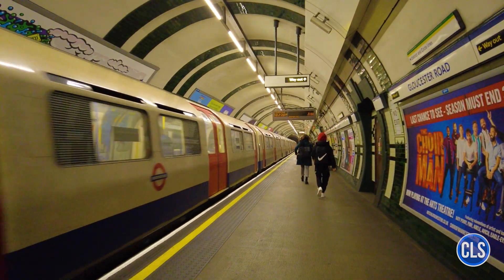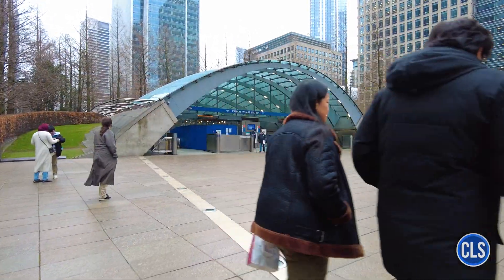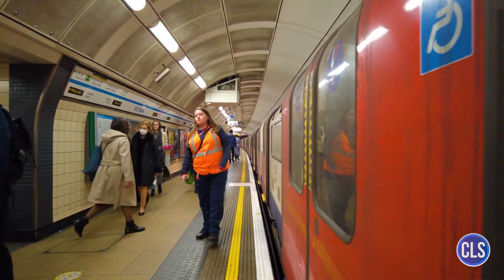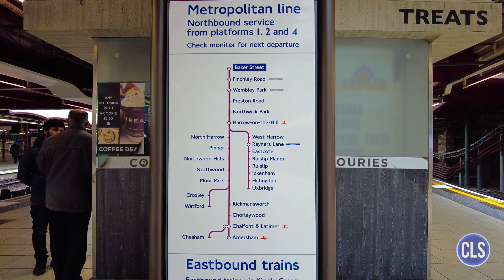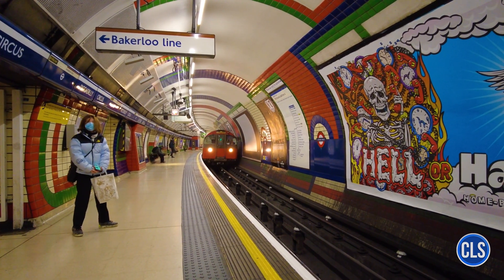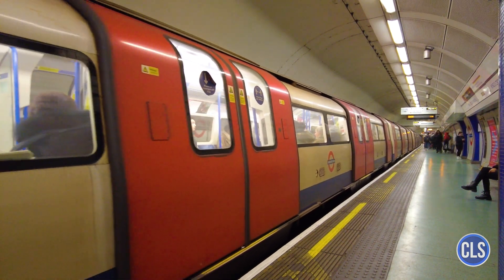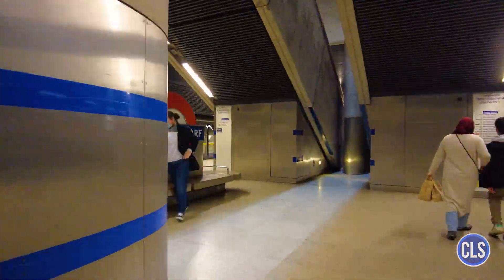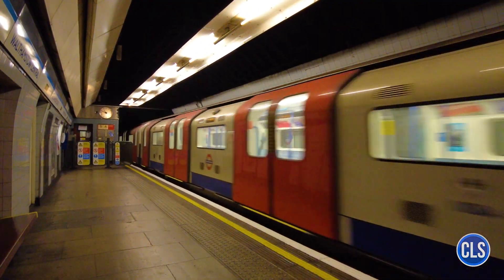London Underground - United Kingdom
In this video, we’ll explore the incredible history and operation of the London Underground, also known as “The Tube,” one of the oldest and most iconic transport systems in the world. Since its opening in 1863, the London Underground has evolved to become one of the most extensive and efficient networks on the planet, with 11 lines and over 400km of underground and surface tracks. We’ll discover how the Tube plays a vital role in the lives of millions of daily commuters, connecting the heart of the English capital to the suburbs and beyond. We’ll cover its historic construction, technological innovations, the challenges faced with increasing demand, and planned expansions for the future. If you’re interested in learning more about how this vital infrastructure shapes urban transport and sustains London’s economy, don’t miss this journey through the system that has been transforming public transport since the 19th century.

Introduction: 00:00
History of Construction: 00:30
Length and Lines: 02:36
Trains and Infrastructure: 04:59
Demand and Operation: 07:41
Prices and Tickets: 09:51
Expansions and the Future: 12:21

AI-generated narration

This way you contribute to the growth of the channel and encourage the production of new content.